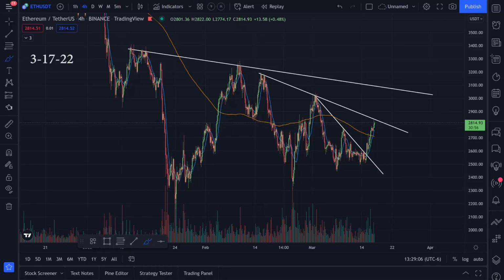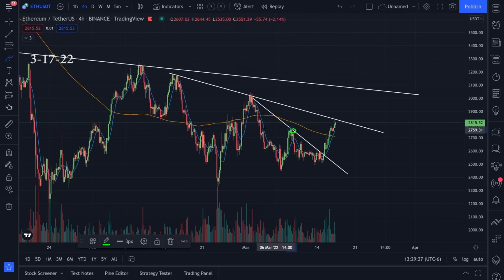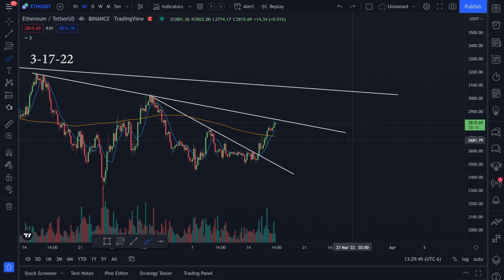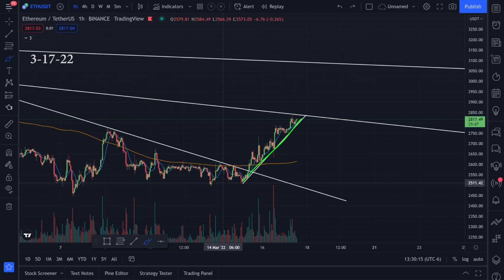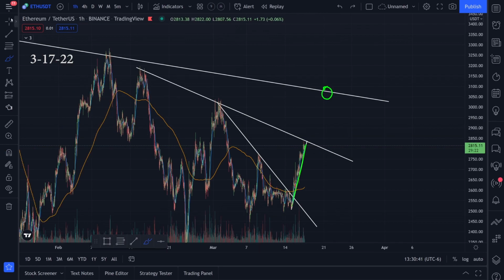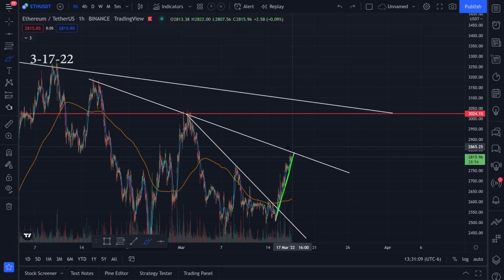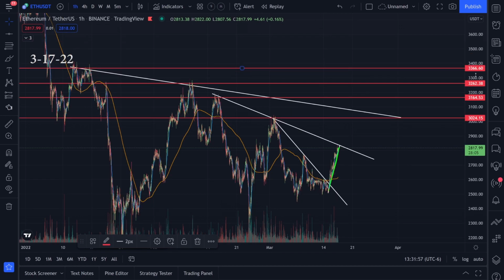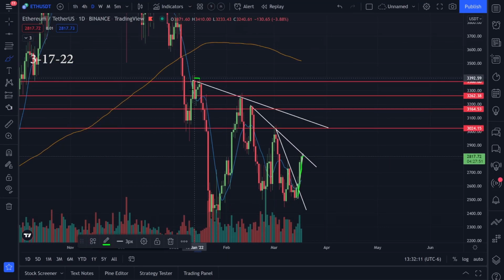Ethereum Testing 2nd Downtrend ETH Analysis Today